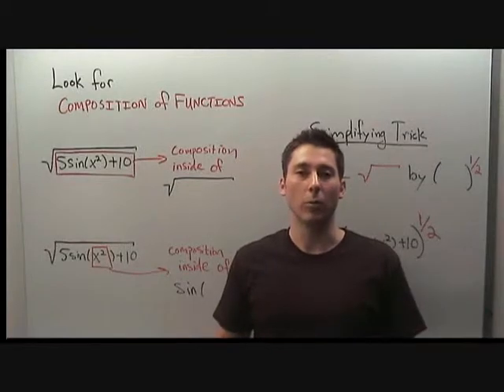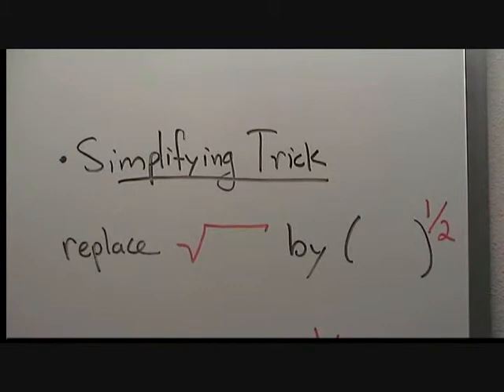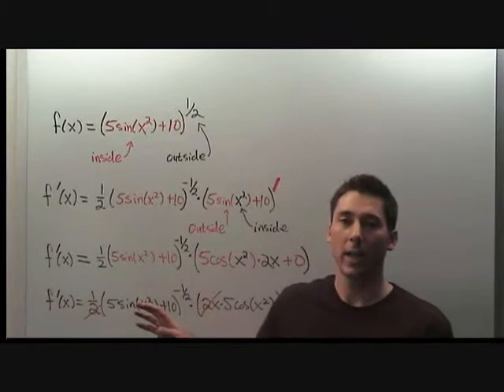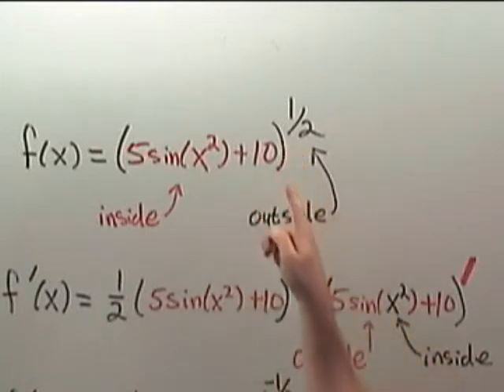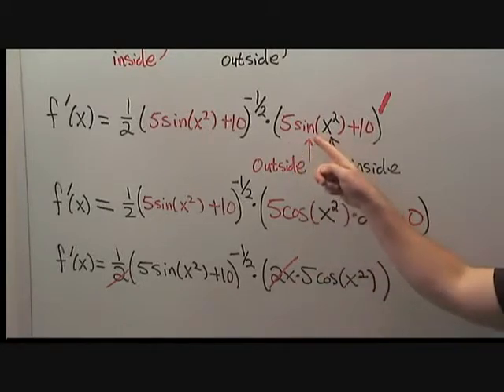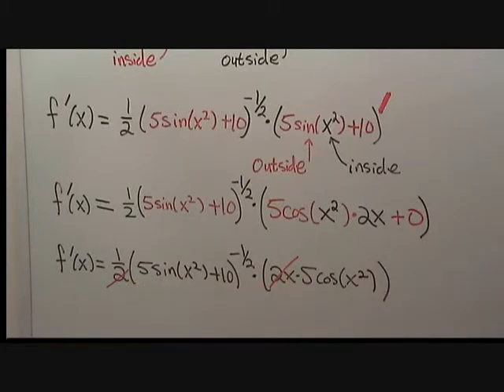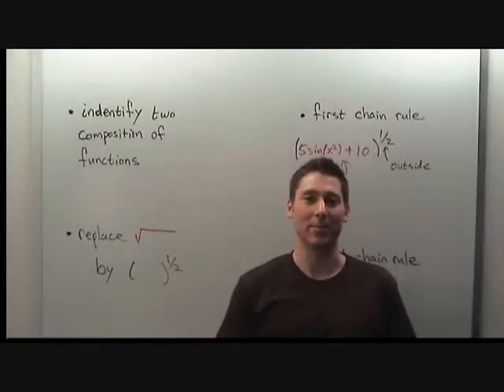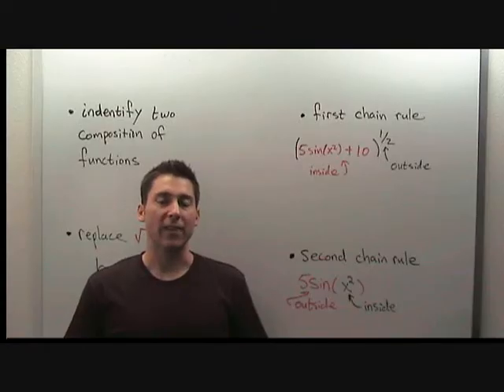Chain Rule Derivative, 1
- FREE CALCULUS TUTORIALS FOR THE PLANET. Sign up for our beta!

Video Description: Use the chain rule and the product rule to compute the derivative of a complicated function involving sine and the square root